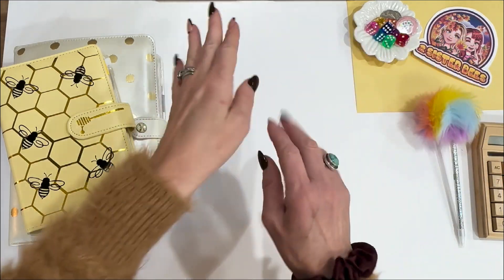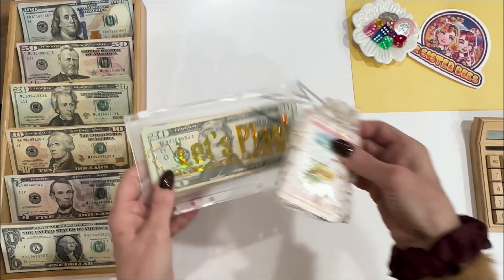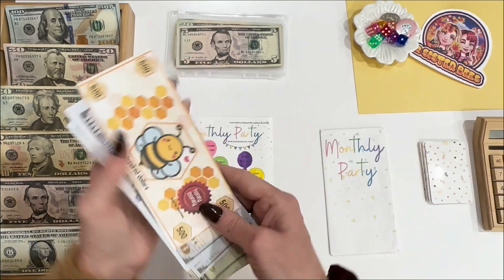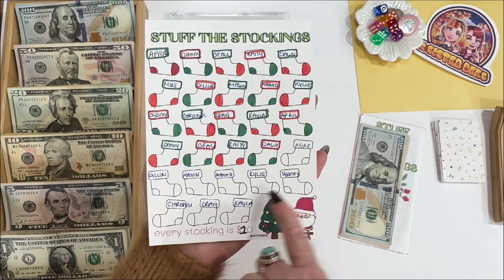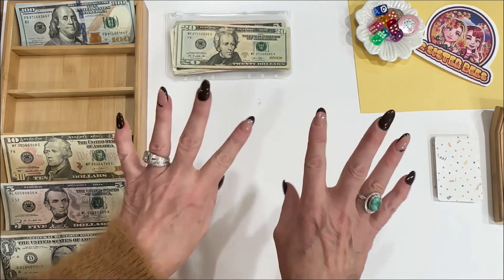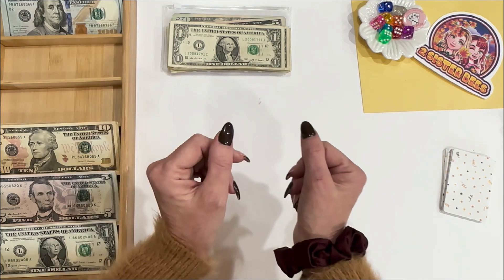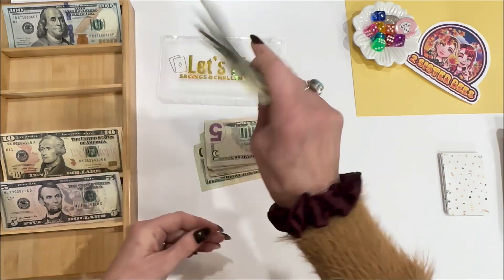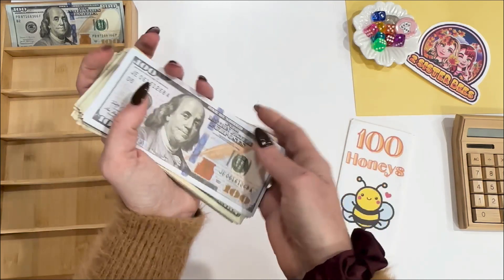🧡 Print Yours & Play Along Now🧡 FREE Games To SAVE $$! ( EPISODE 1)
🧡 Wanna save money? Want saving money to be fun?
 You clicked on the right video this time! 2 Sister Bees has Savings Challenges for everyone!
Watch Jenn play 3 NEW games, complete 2 challenges AND play our very first INTERACTIVE game with YOU! 🧡

START NOW!!
🍯 FREE Printables  For YOU :🍯
Including :   Beginner Budget Packet  & MORE